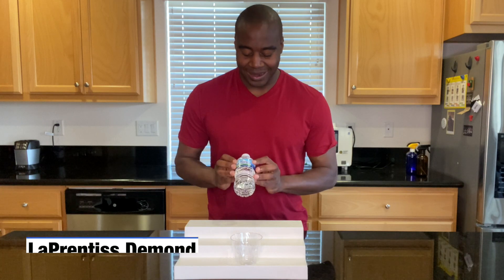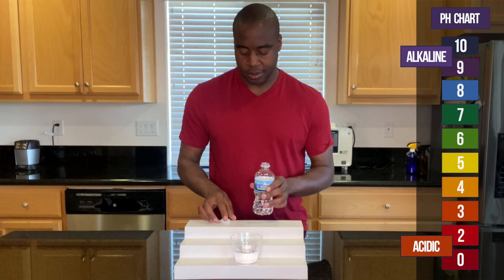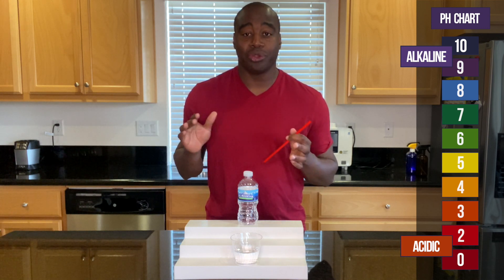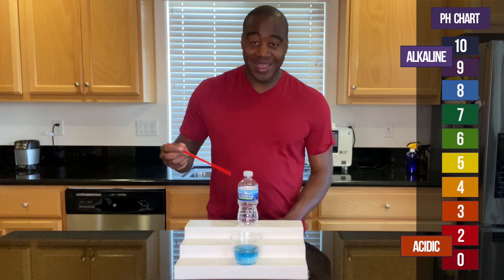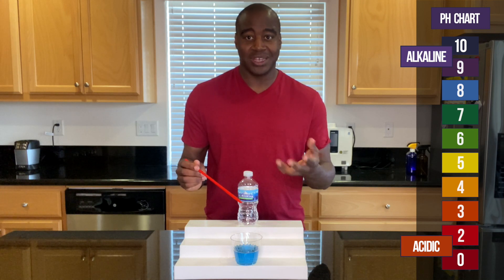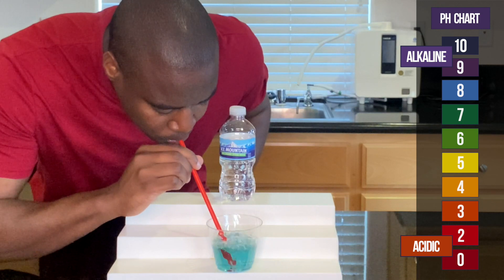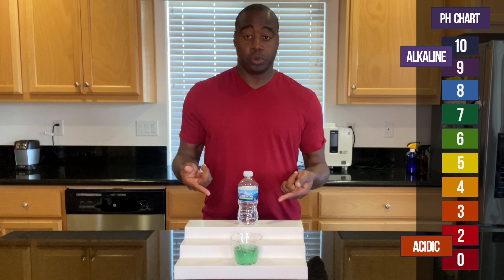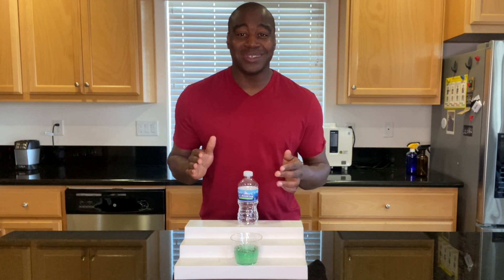Ice Mountain Water PH Test...Is This Acidic Or Alkaline?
In this Ice Mountain Water PH Level Test...we see if this beverage is acidic or alkaline.

Hey, what's going on? I'm LaPrentiss Demond. In today's video, we are going to do a pH test on Ice Mountain Spring Water. Because you're looking for pH, you already know how it works.

If we see a red or orange or yellow, we know that it is acidic. If we see a blue or purple or dark purple, we know that it is alkaline. Green is neutral.

And if it shows some form of alkalinity, I'm going to test it out and I'm going to blow into it. This is going to be a representation of all the acidic things that we're assuming day in and day out and see if it actually neutralizes the acidity or if it changes colors.

So let's see what we get here with Ice Mountain Spring Water. All right, this is looking alkaline. So that being said, I'm going to blow into it and see if it maintains that alkalinity.

If it changes, what it changes to. Just so you can see what happens when we actually give it the acidity from the stuff we're consuming.

Oh, there you have it. To me, it looks like it maintains neutral, which is great for spring water. But there are some other things you got to know about this water.

So somewhere around me is a full review on Ice Mountain Water. Go ahead and check that out.